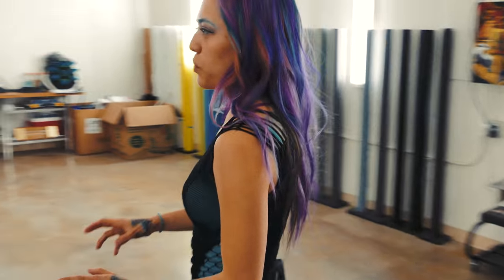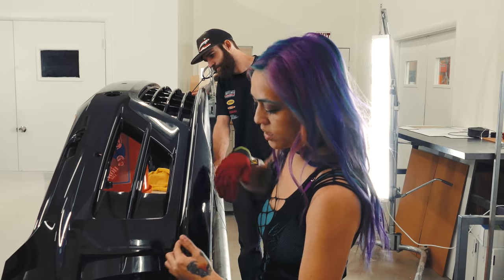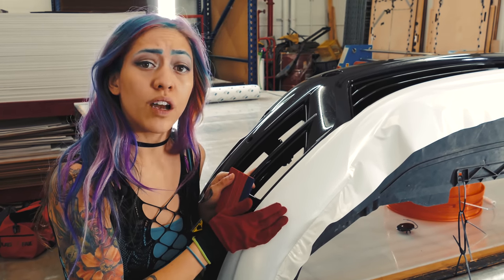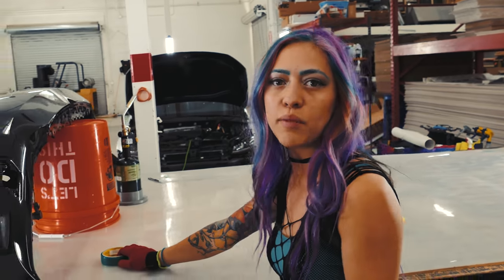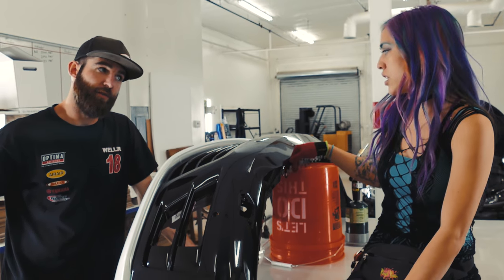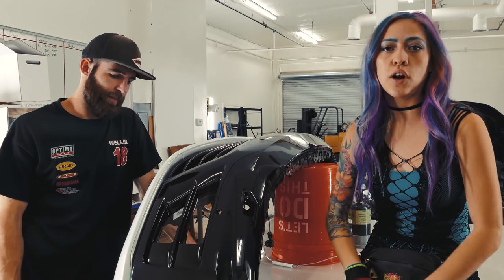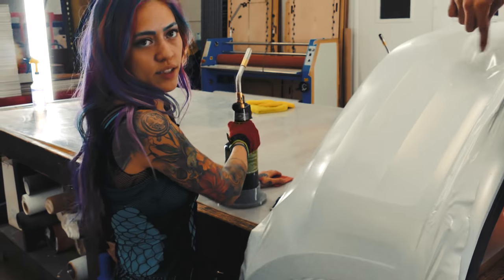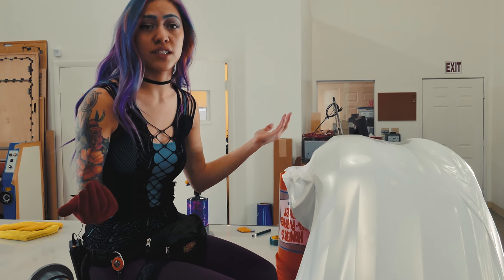How to Slay Bumpers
This week we've got an awesome project on a GTI Golf R with a total color change and custom graphics! We're going to demonstrate the process of wrapping a bumper and some of the tricks that you might not have considered in dealing with them.